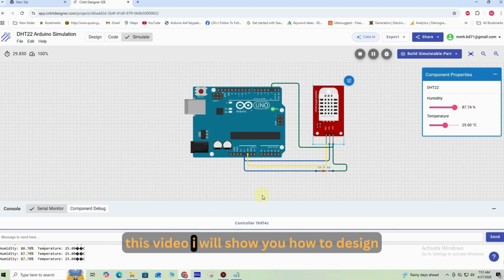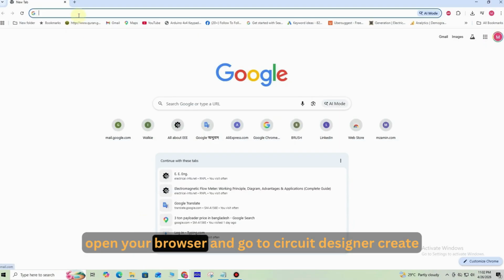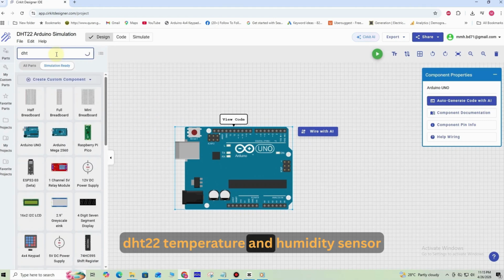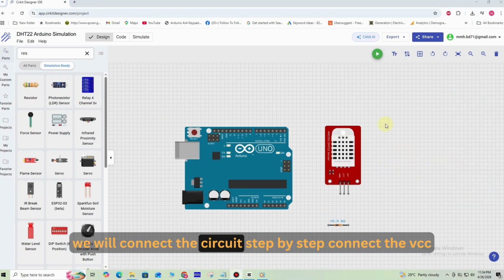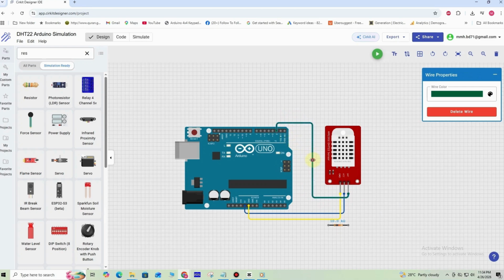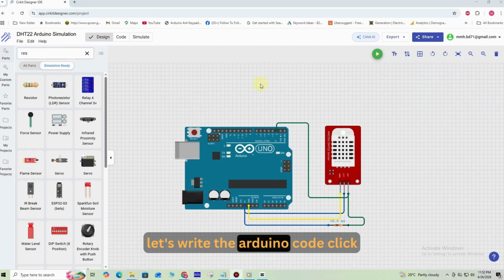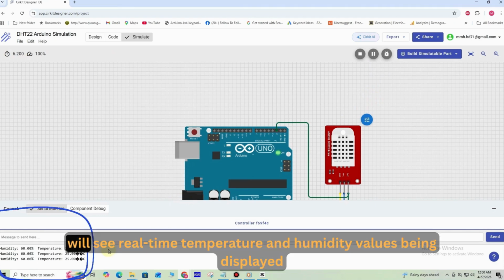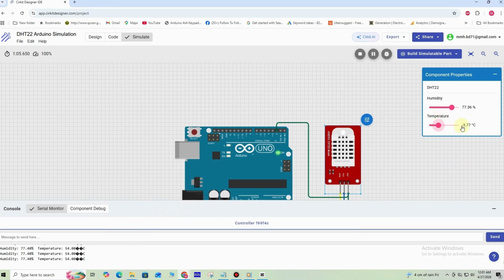Arduino UNO + DHT22 Simulation in Cirkit Designer | Temperature & Humidity Sensor Tutorial.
Learn how to simulate a DHT22 temperature and humidity sensor with Arduino UNO using Cirkit Designer. This step-by-step tutorial covers circuit design, wiring, code, and simulation.

Components Used:
1. Arduino UNO
2. DHT22 (AM2302) Sensor
3. 10kΩ Resistor
4. Jumper Wires
Arduino Code Used in This Tutorial:
include "DHT.h"
define DHTPIN 2
define DHTTYPE DHT22
DHT dht(DHTPIN, DHTTYPE);
void setup() {
  Serial.begin(9600);
  dht.begin();
void loop() {
float humidity = dht.readHumidity();
float temperature = dht.readTemperature();
  if (isnan(humidity) || isnan(temperature)) {
    Serial.println("Failed to read from DHT sensor!");
    return;
  Serial.print("Humidity: ");
  Serial.print(humidity);
  Serial.print("%  Temperature: ");
  Serial.print(temperature);
  Serial.println("°C");
  delay(2000);
Applications:
- Weather Monitoring System
- Smart Home Automation
- IoT-based Environmental Monitoring
- Industrial Temperature Logging